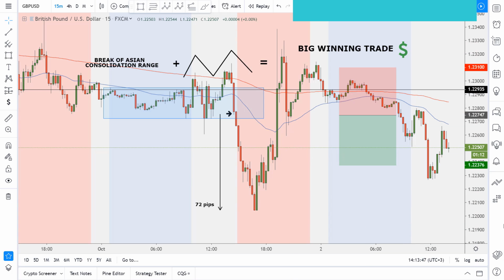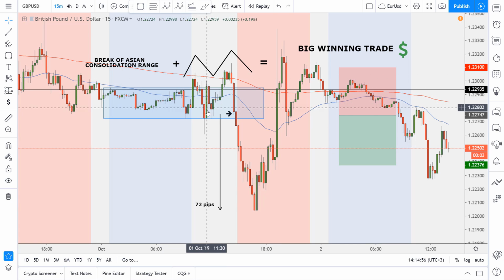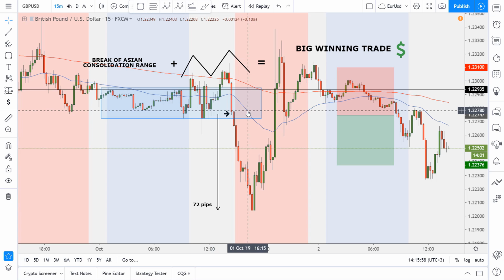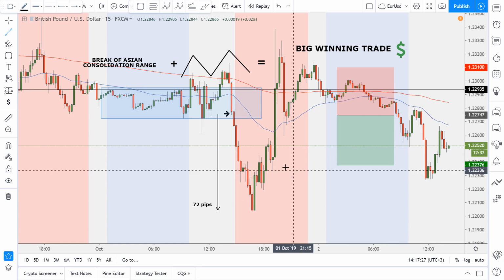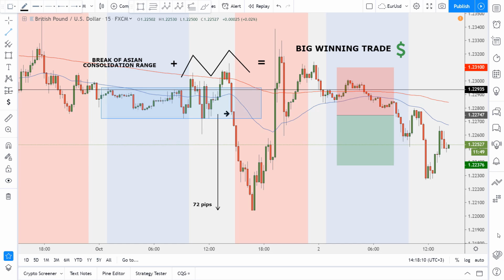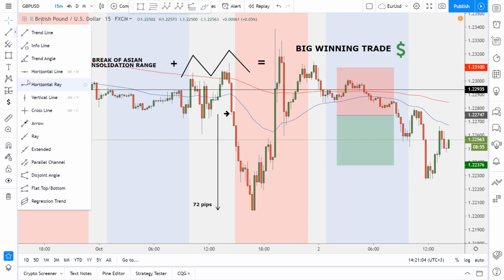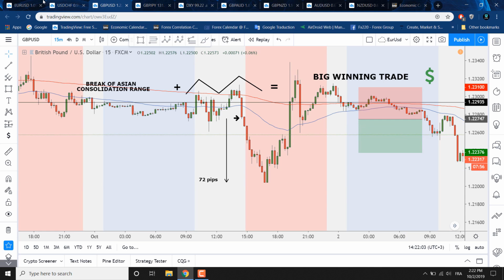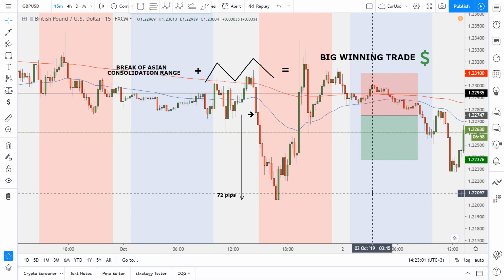Is This The ONLY Setup That's Guaranteed To Make Money FOREVER In The Forex Market? (WORKS 100%)